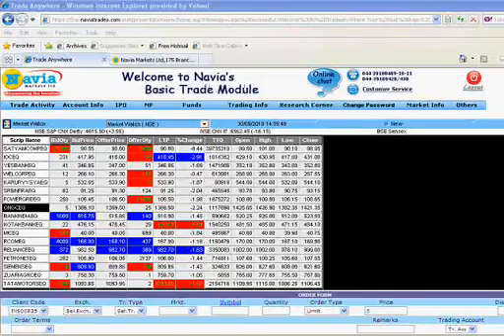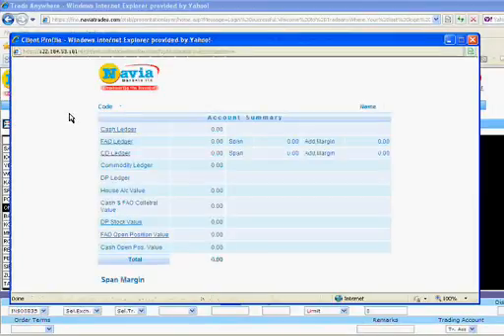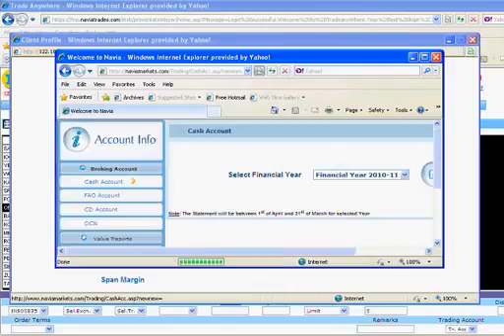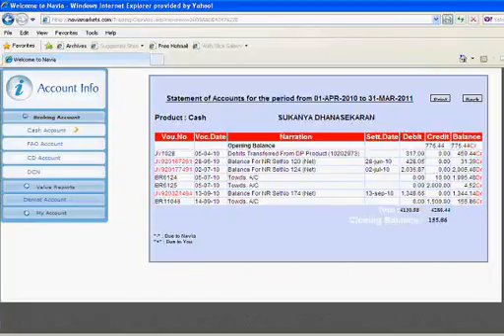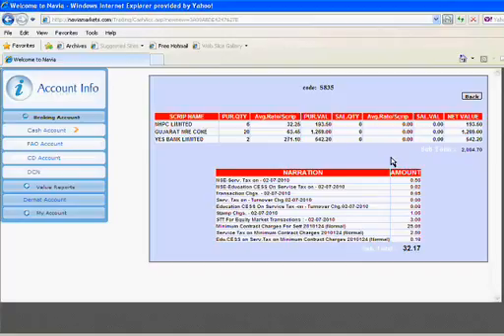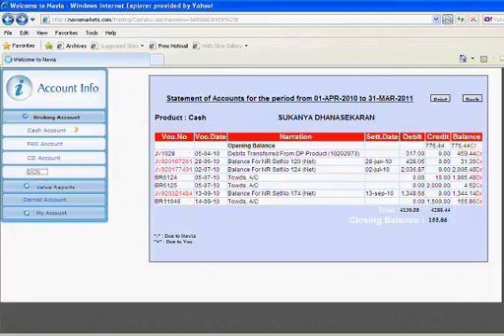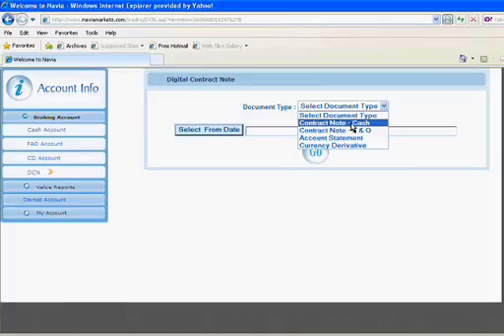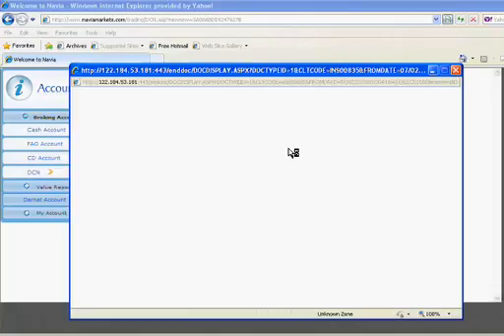What should be done after a trade